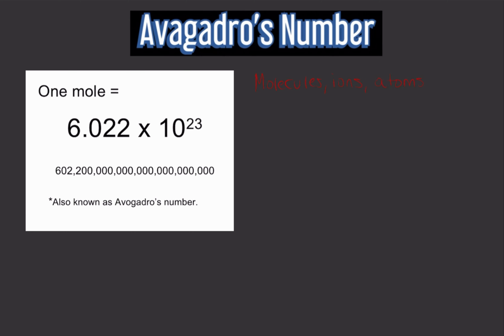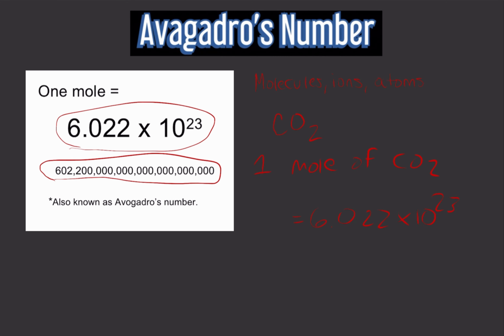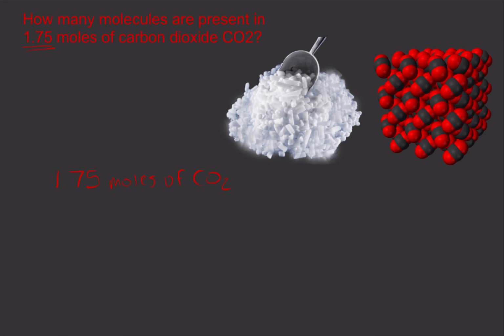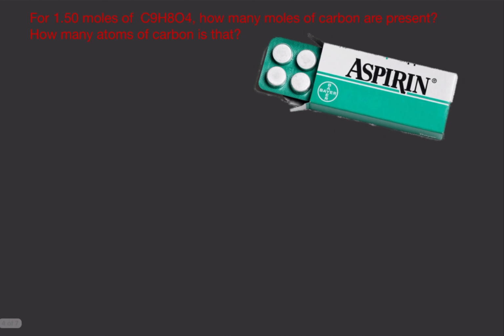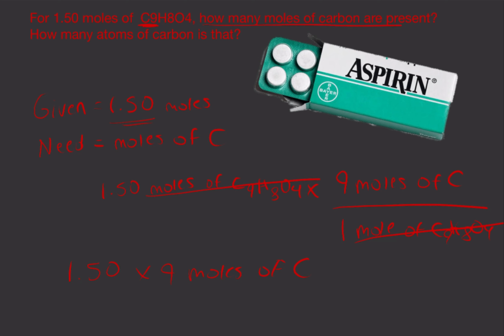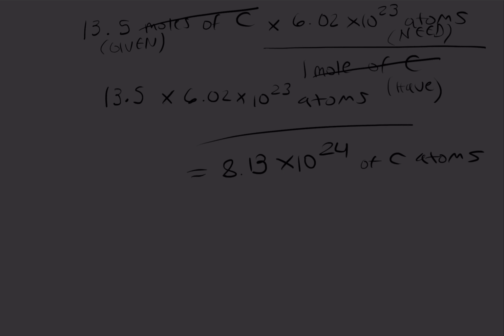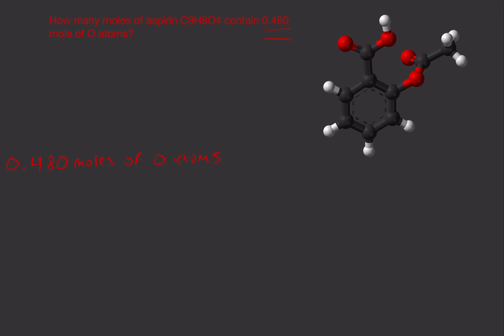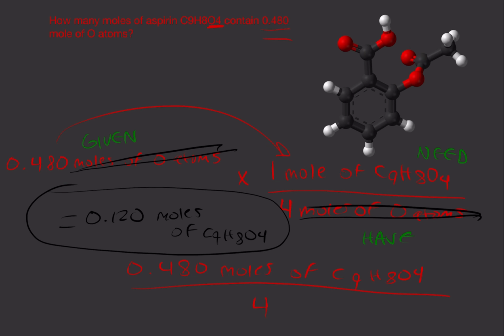Avagadro's Number With Quick Practice Problems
Hey guys! Welcome to the video where we will be talking about Avogadro's number.

Books:
A Paradoxical Life Where Did We Come From?

Blue Yeti Mic:
Apple 12.9 Inch Ipad